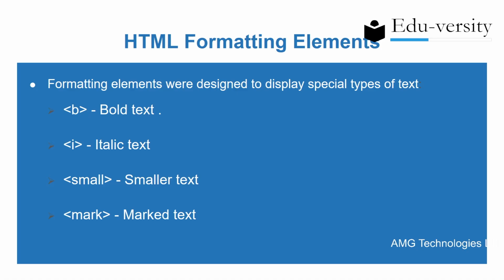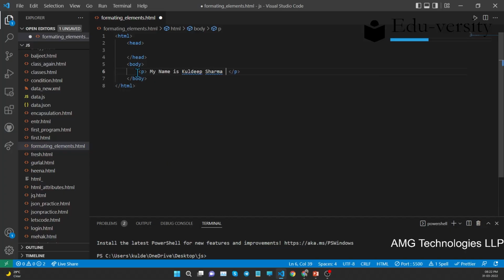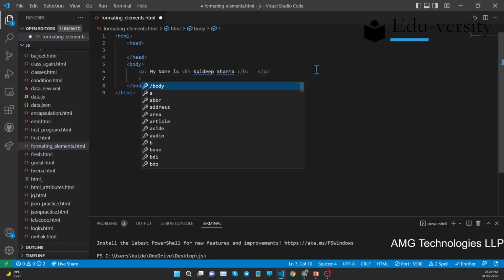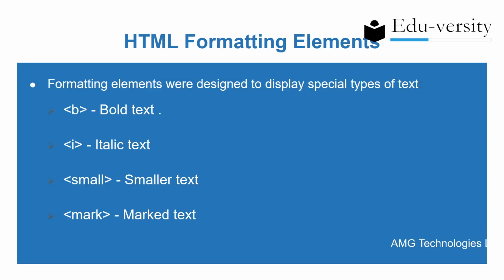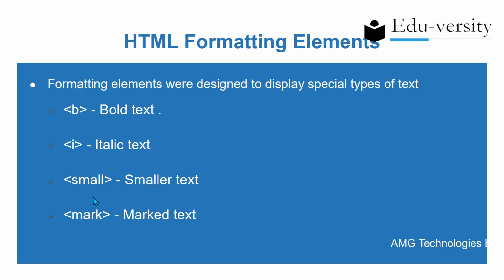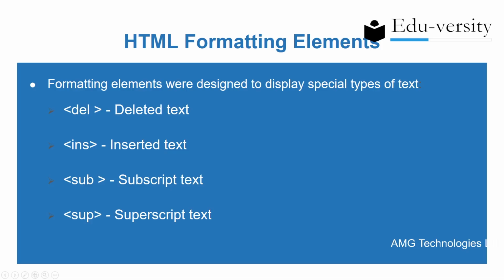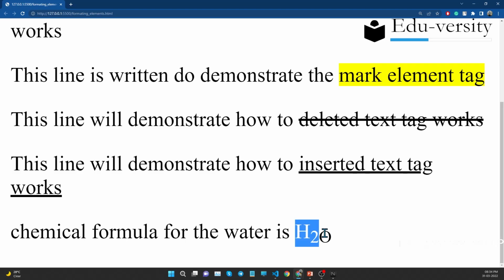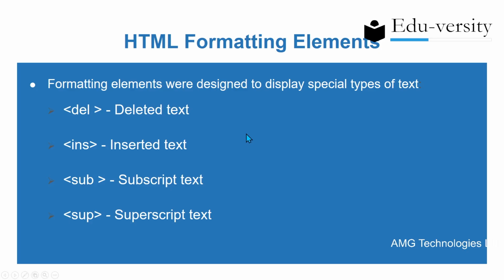HTML Formatting Elements Explained (Bold, Italic, Superscript & More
Unlock the power of text styling in HTML! ✍️HTML Formatting Elements are essential for giving meaning and visual structure to the text content on your website. This complete guide breaks down the most important text formatting tags, showing you not just how to use them, but when to use them according to modern semantic standards.We cover:Physical Tags: Start making your website text stand out and communicate effectively